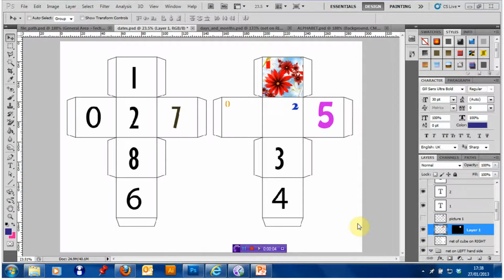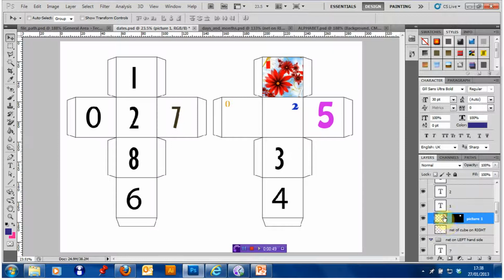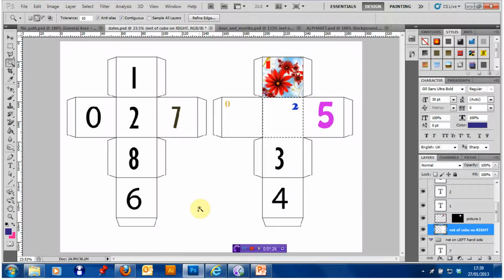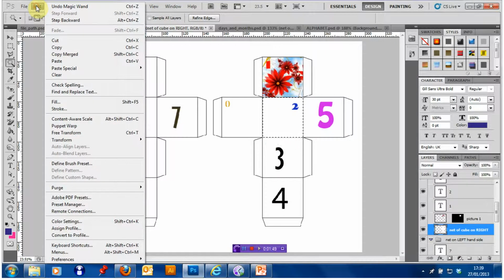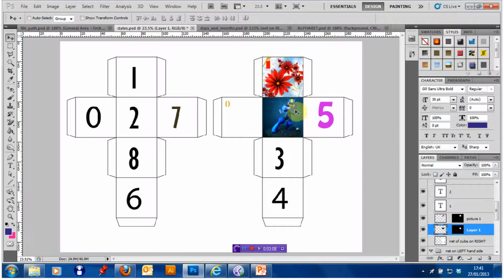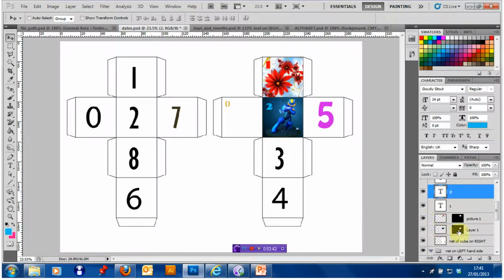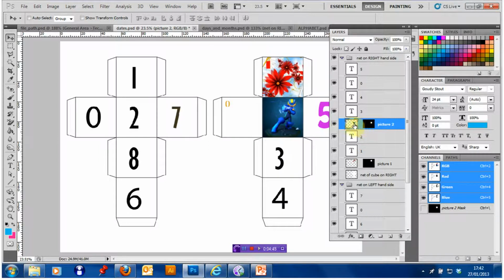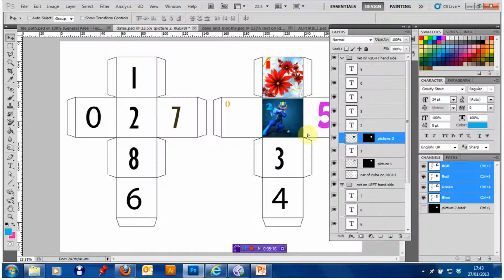Re-cap - adding pictures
How to add photos to your calendar